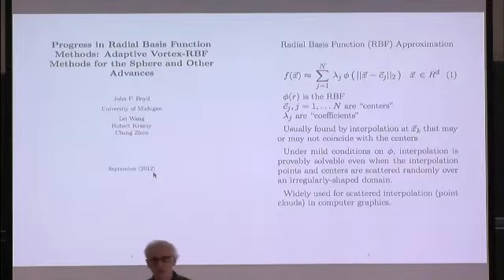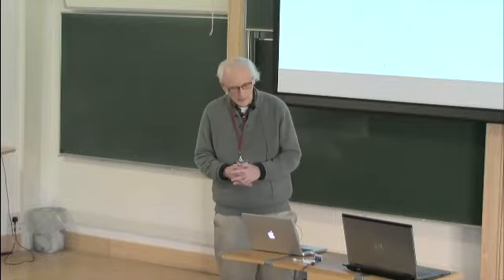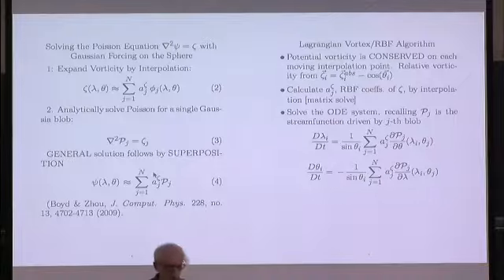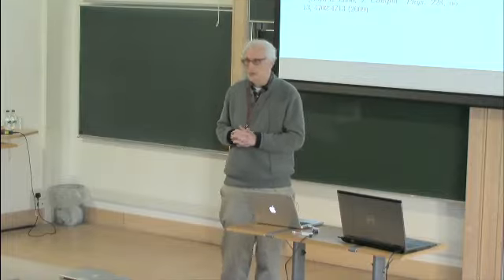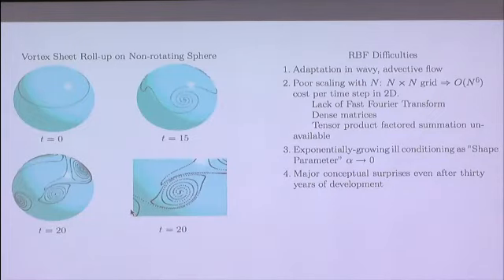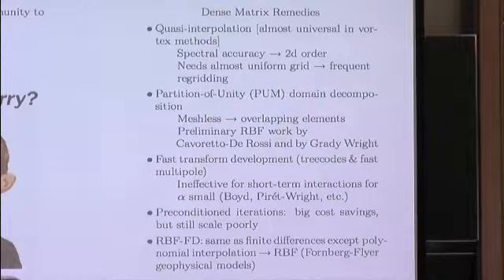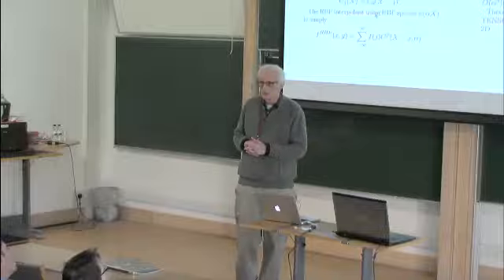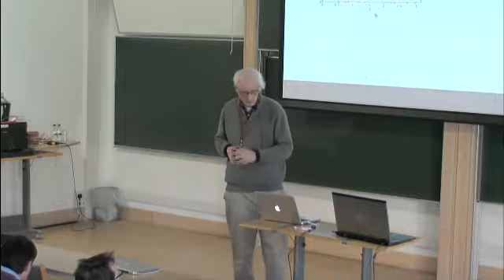Multiple Speakers | Progress in Radial Basis Function Methods: Adaptive Vortex-RBF Methods for...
Title: Progress in Radial Basis Function Methods: Adaptive Vortex-RBF Methods for the Sphere and Other Advances
Speakers:
Date: 25th Sep 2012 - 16:10 to 16:35